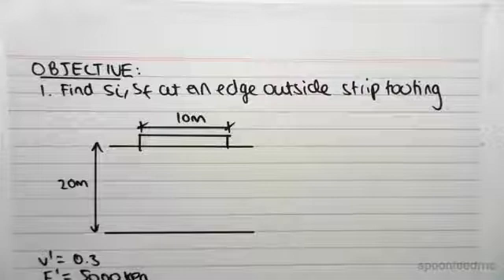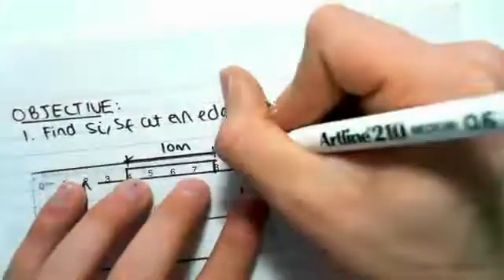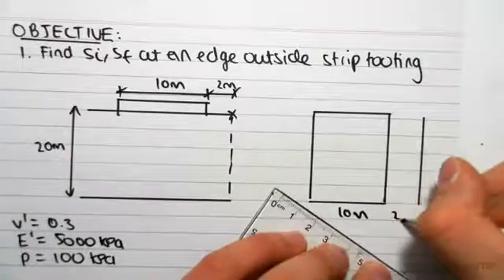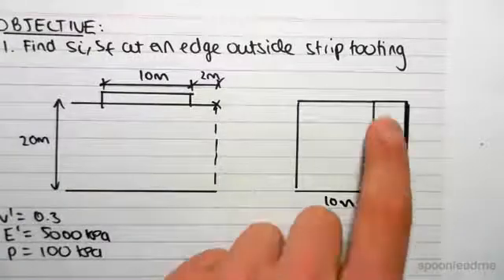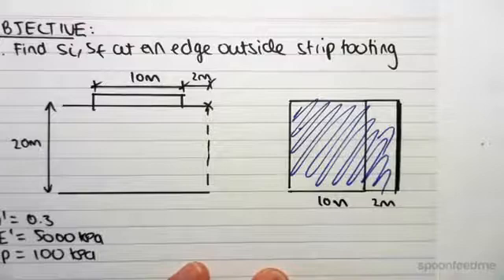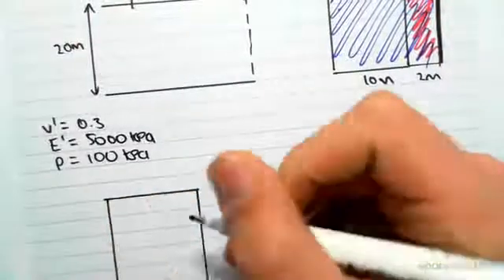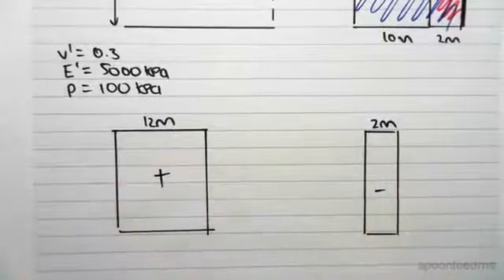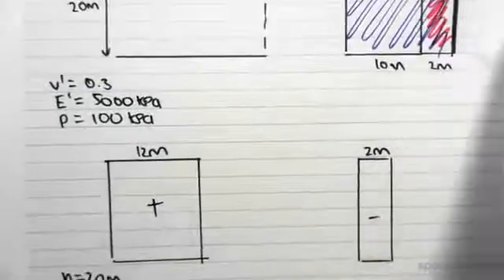Initial and Final Soil Settlement for Outside a Strip Footing | Soil Mechanics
For more FREE video tutorials covering Soil Settlement and Soil Mechanics.

In this video we determine the initial and final soil settlement for any point outside a strip footing. We must subdivide the strip footing profile into smaller rectangles such the edges lie on the critical line outside the strip footing and then find the Influence factor based on our depth, breadth and Poissons ratio. The settlement formula is a function layer thickness, stress, modulus of elasticity and the Influence Factor and we do this for both drained and undrained values for the initial and final settlement respectively.

These videos are part of the topic three dimensional settlement of soils which looks at finding the initial and final settlement values underneath circular foundations of strip footings. We use theory from the previous topics involving drained and undrained values of Poissons ratio and elastic modulus as well finding the influence factor.